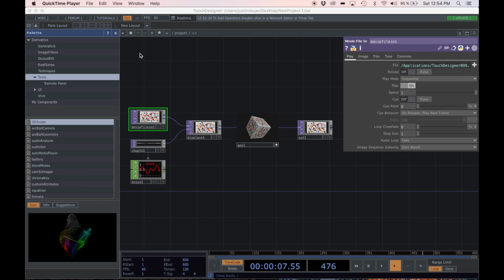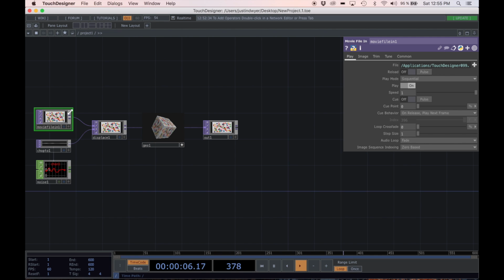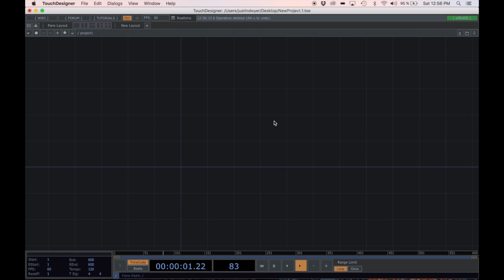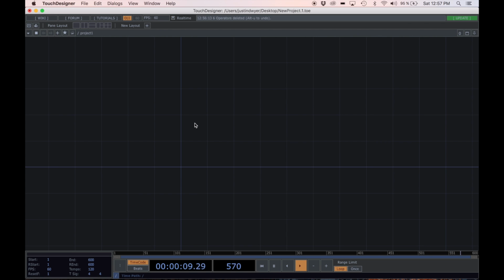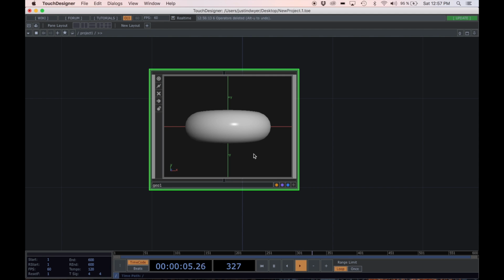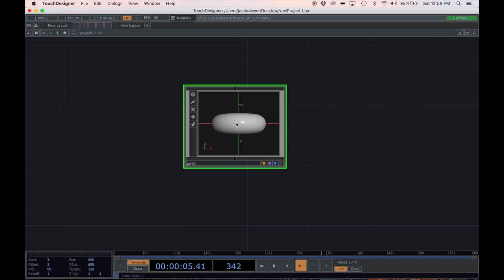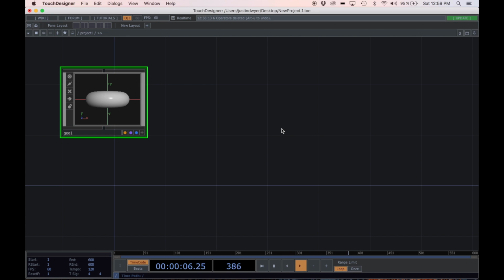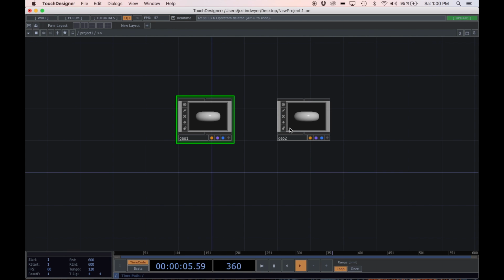TouchDesigner Intro Vid 1.0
Korumburra TouchDesigner Workshops